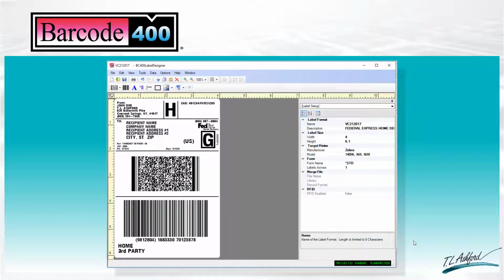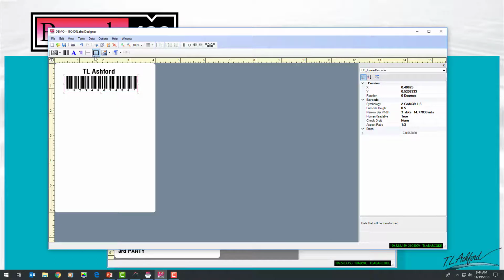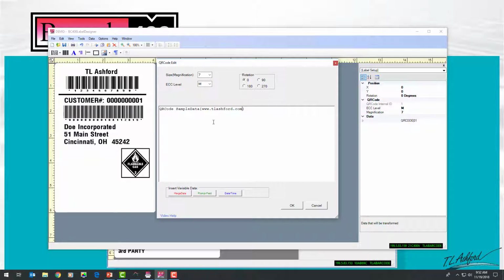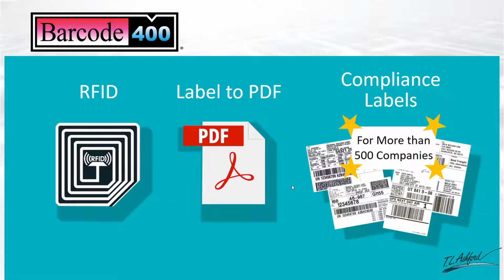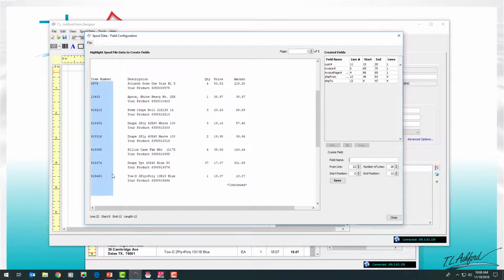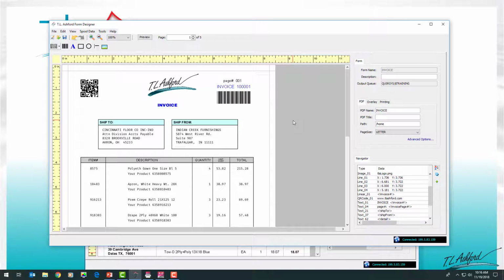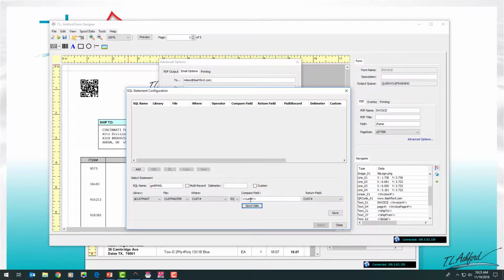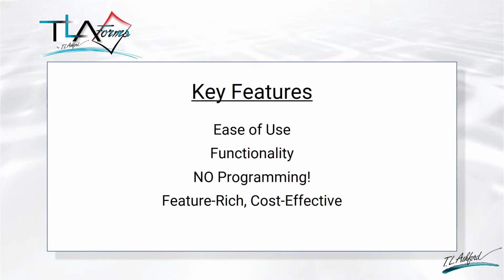Barcode400 and TLAForms in conjunction with Friedman Corporation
Barcode400 and TLAForms integrate easily with the Friedman Corporation Frontier ERP Software for IBM i. Learn how TL Ashford Software for forms and labels generates directly from your Friedman ERP System.